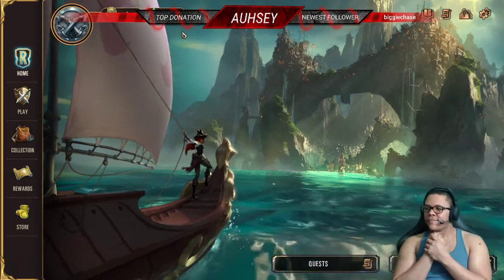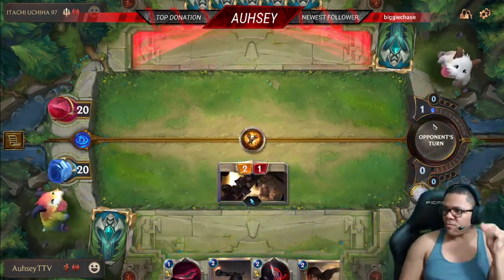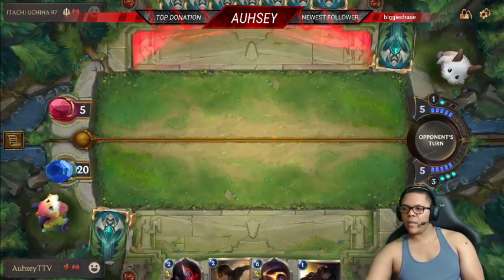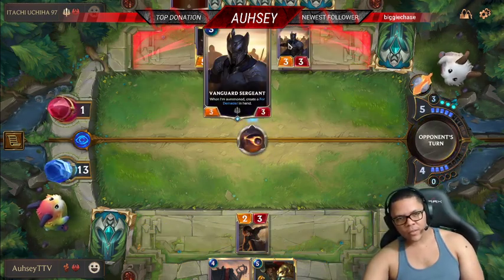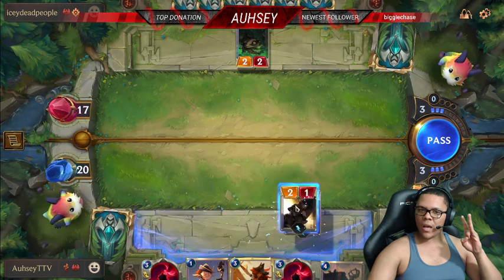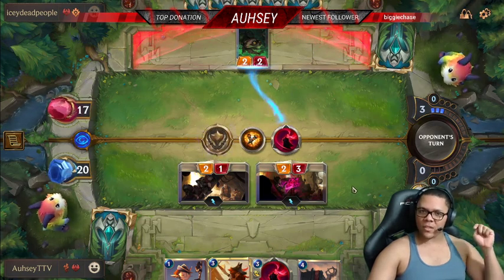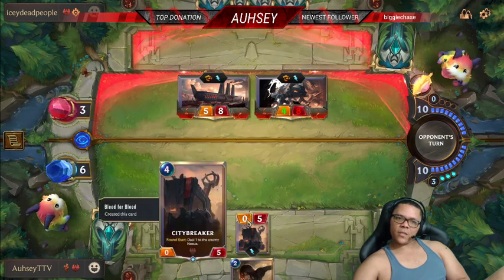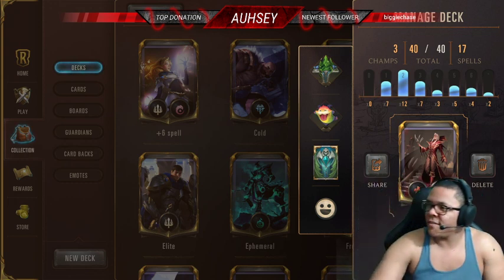Auhsey's Legend of Runeterra Guide: Non-Combat Damage "Bomb Them to Death V2"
This deck is specifically designed for you to do absolutely nothing and just rain hell on your opponent. Enjoy, and please comment if you could improve this deck!

Deck Analysis: 0:30
Battle 1: 2:04
Battle 2: 9:00